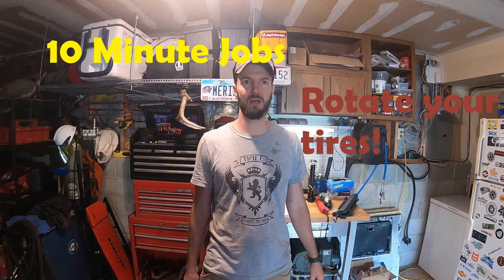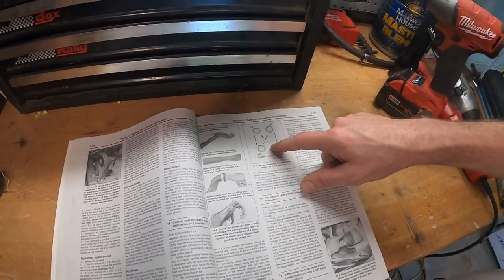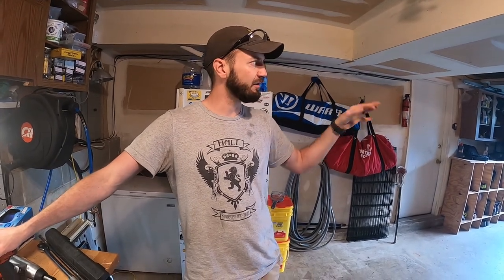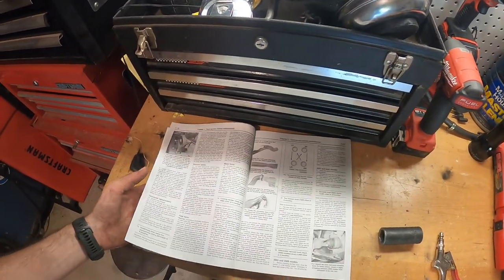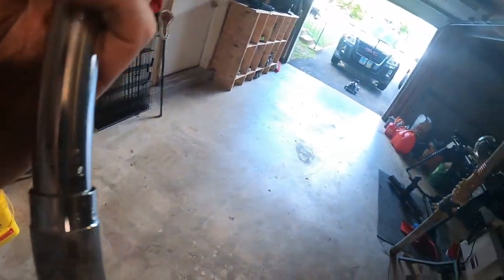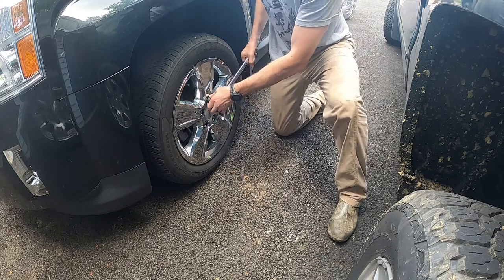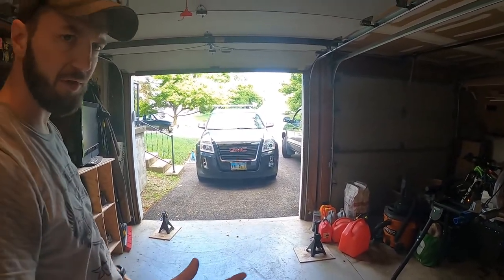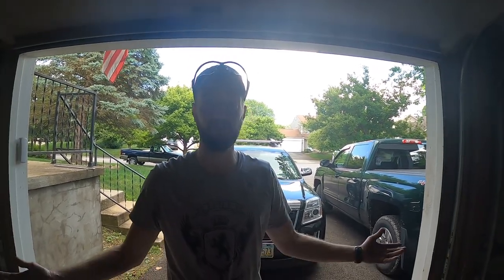Tire Rotation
Welcome back to 10 minute jobs, today I show you how to rotate your tires. This very easy process can be done by anyone with minimal tools and just a short amount of time.